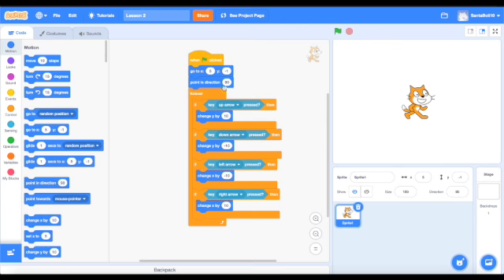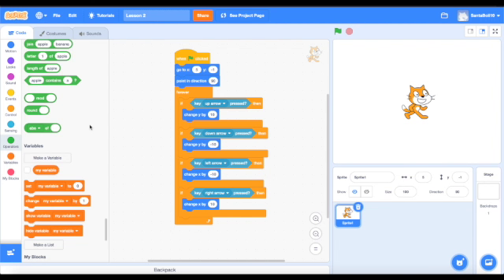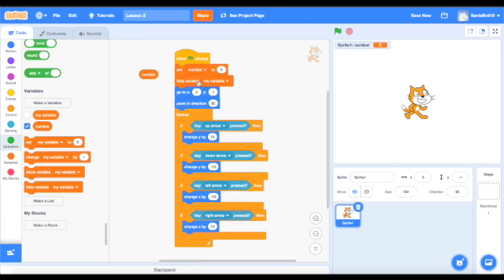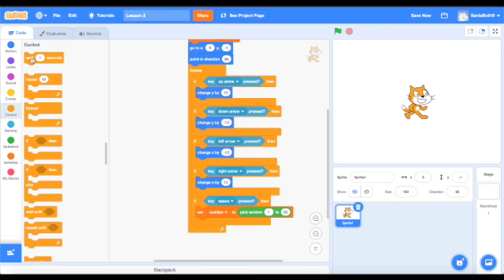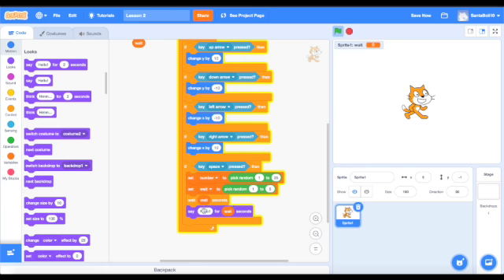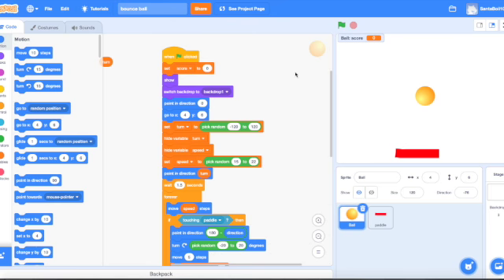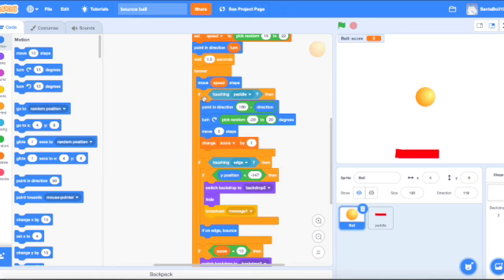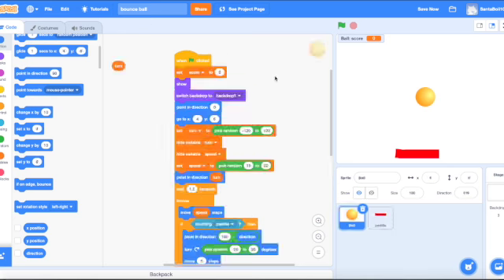Learning Scratch: Lesson 2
This is Lesson 2 of Learning Scratch. Make sure to follow me, SantaBoii10, and follow our studio, Learning Scratch. Sorry the quality is pretty bad.